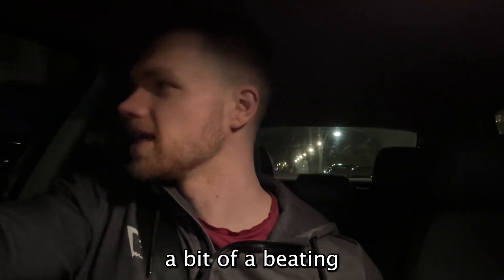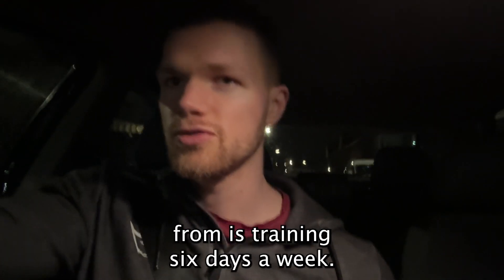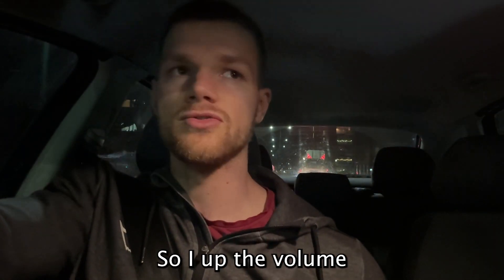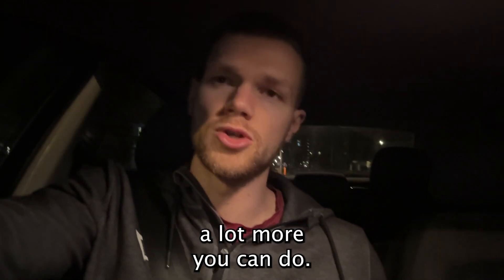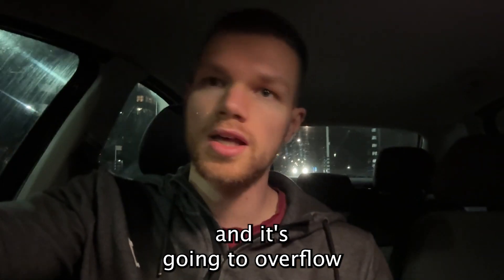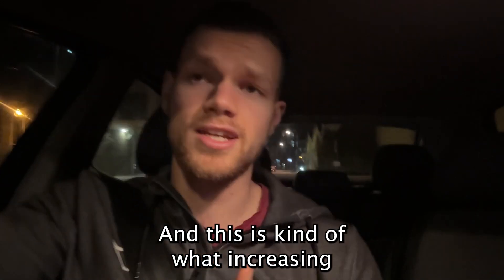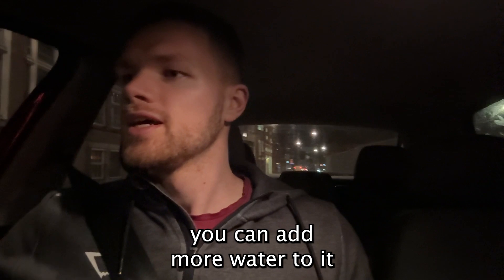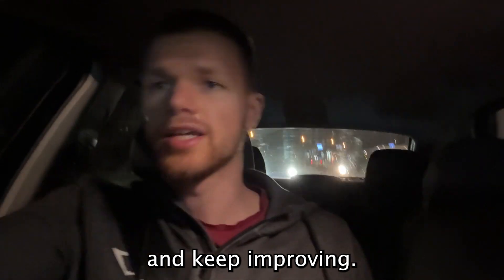2024 Season Day 78 - GPP